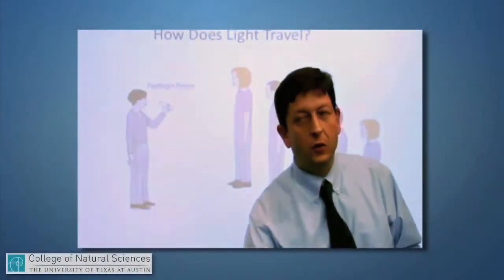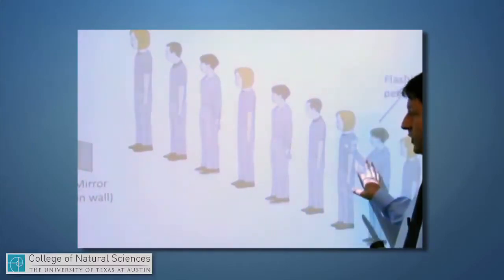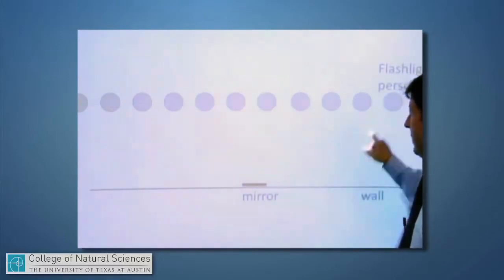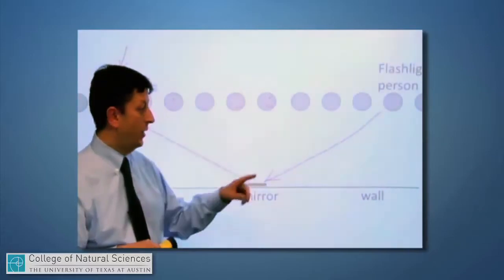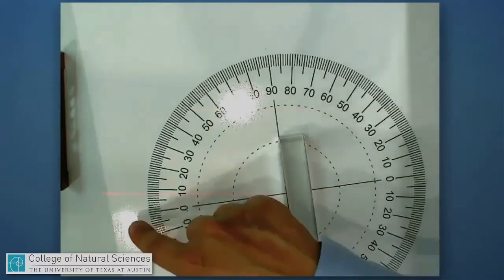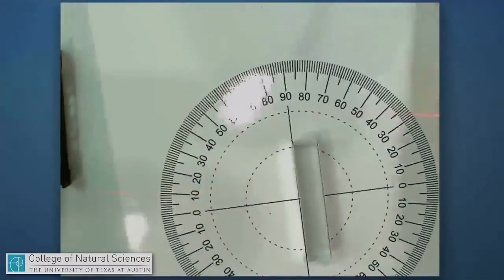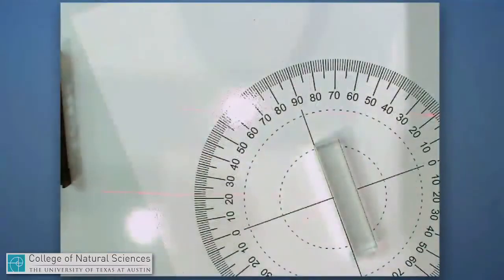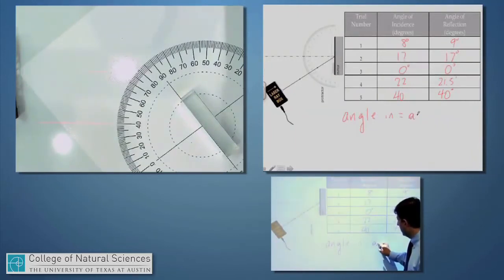Geometric Optics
2. Light Reflects Off Mirrors